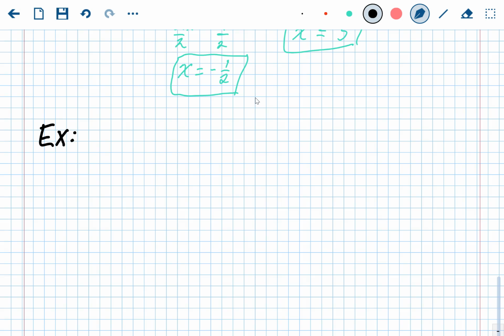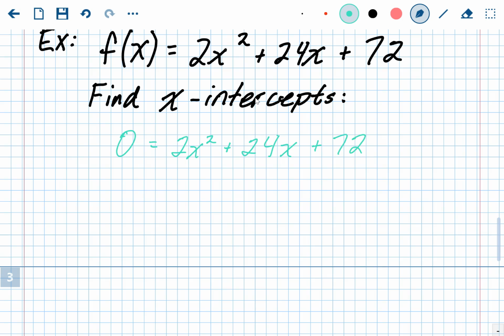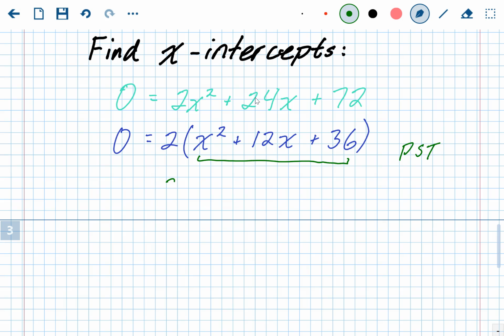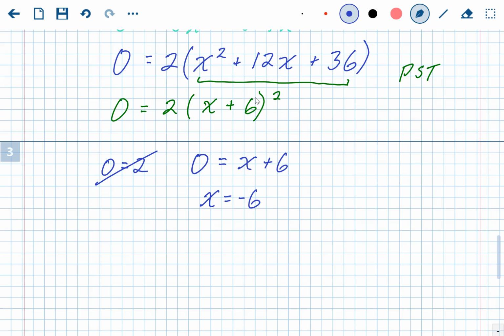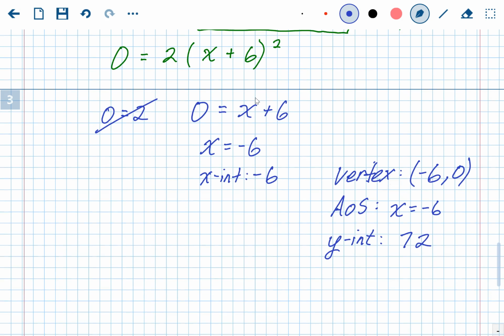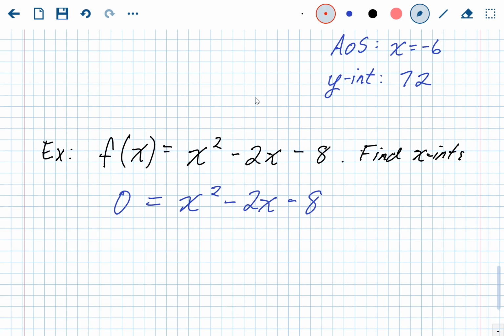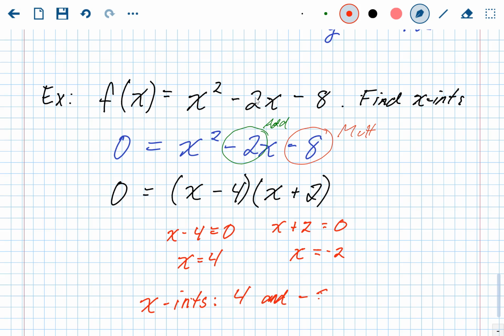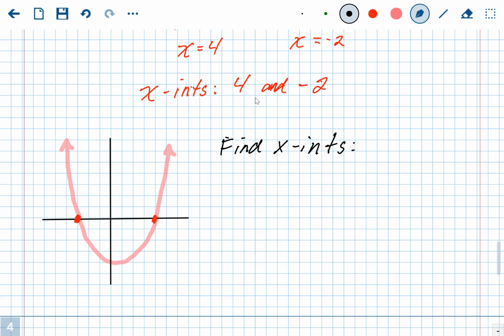A1 - March 19, 2020 - Quadratics part 2b -x intercepts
The second part of the video.